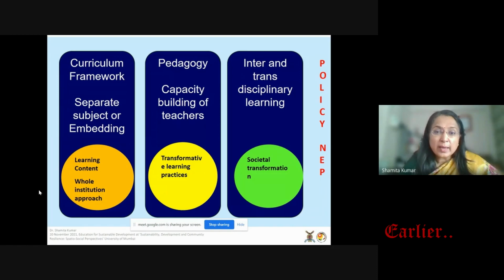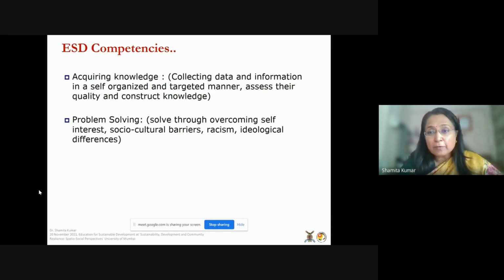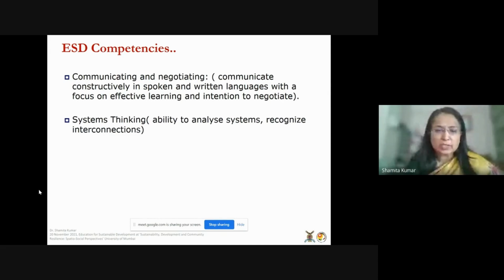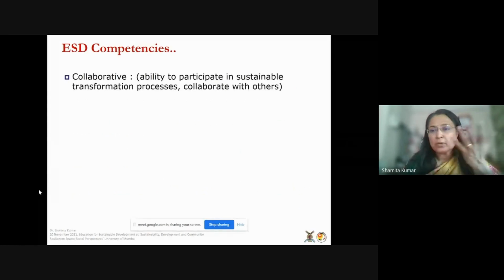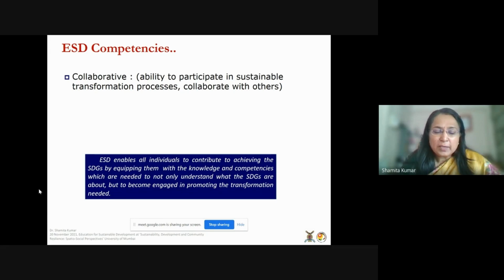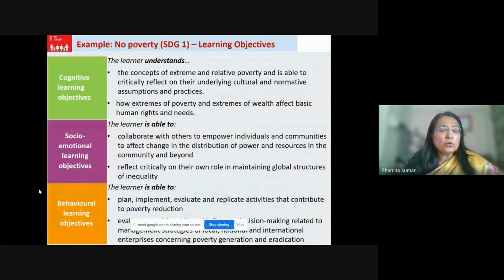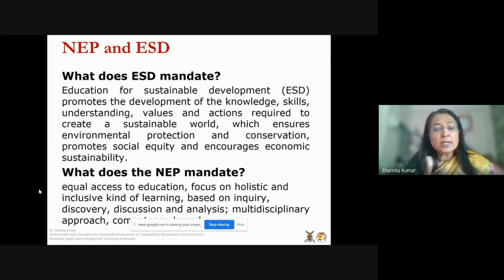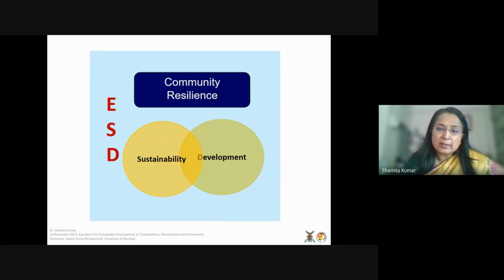Professor Shamita Kumar on Education for Sustainable Development (Part 5)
r. Shamita Kumar, Professor, Bharati Vidyapeeth Pune  talk at  Refresher Course on Sustainability, Development and Community Resilience  organized by UGC HRD Centre, University of Mumbai. during 22nd November - 4th December2021.